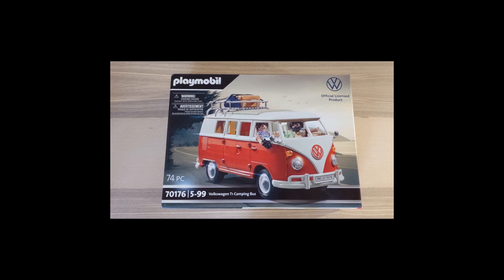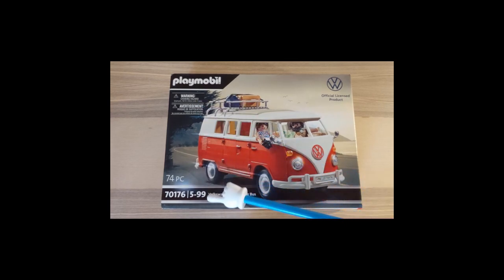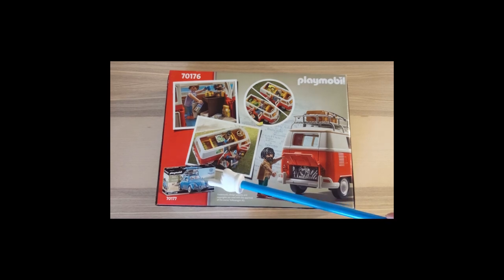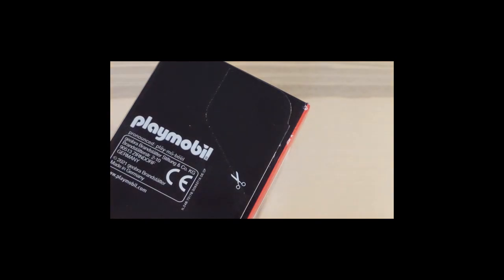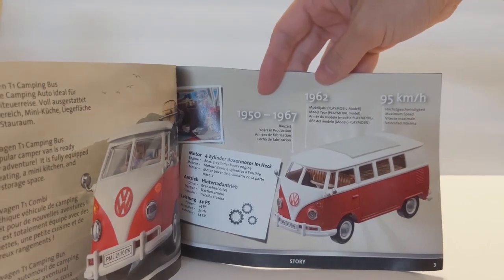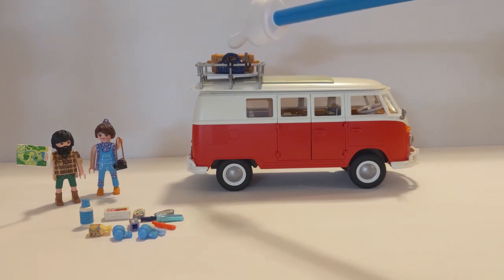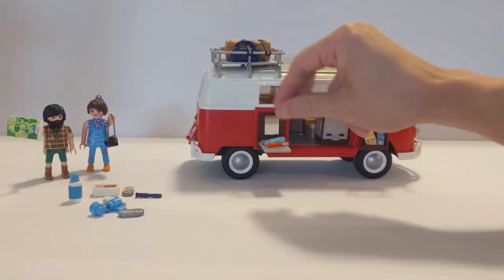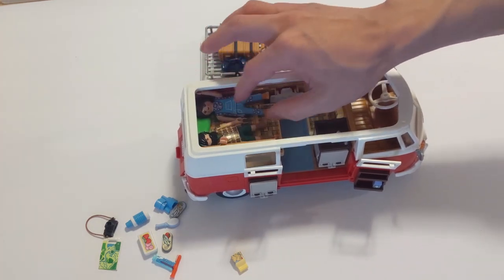Playmobil 70176 VolksWagen T1 Camping Bus UnBox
I'm unboxing my Playmobil VolksWagen T1 Camping Bus.